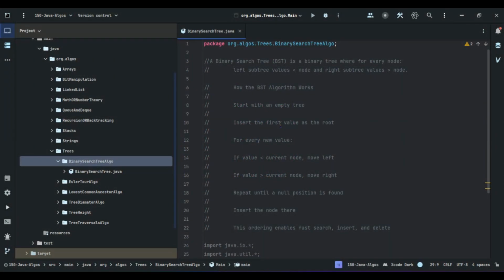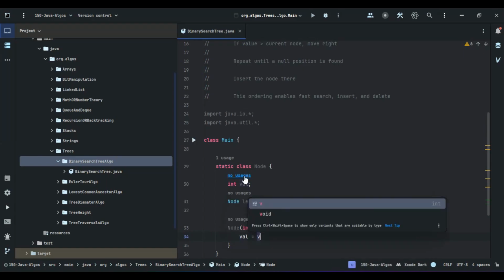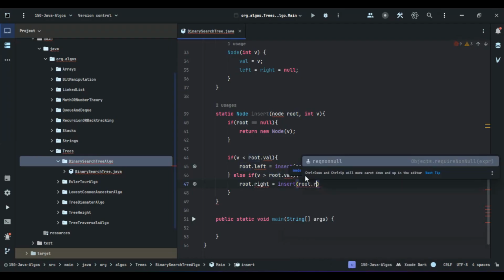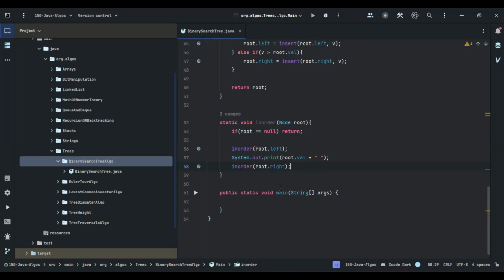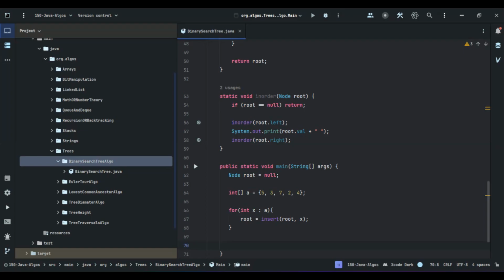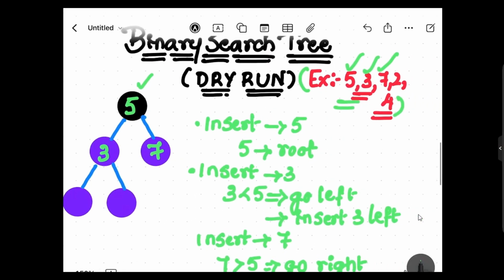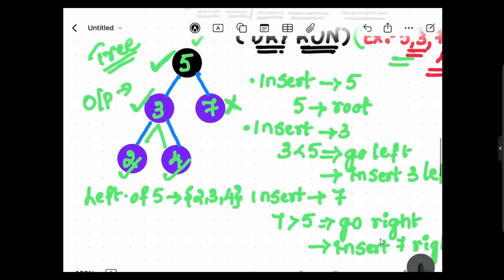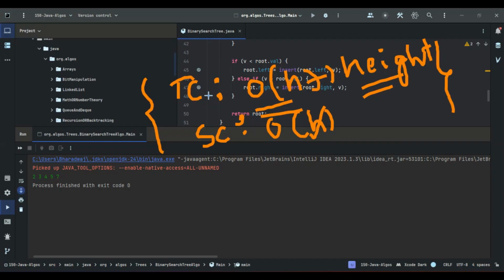76. Binary Search Tree (BST) Algorithm (Java)